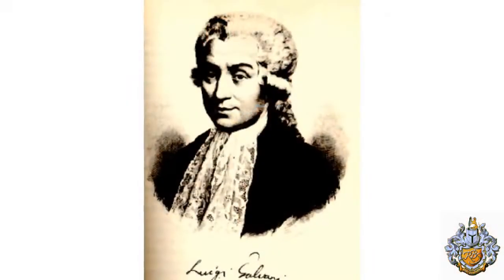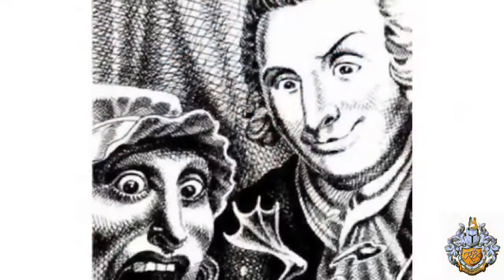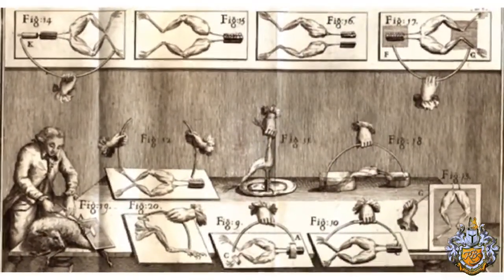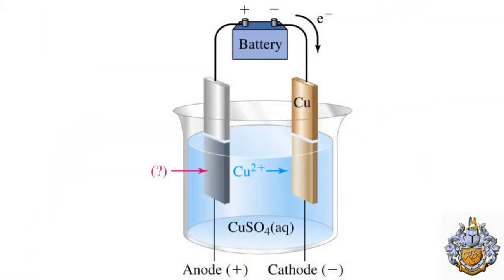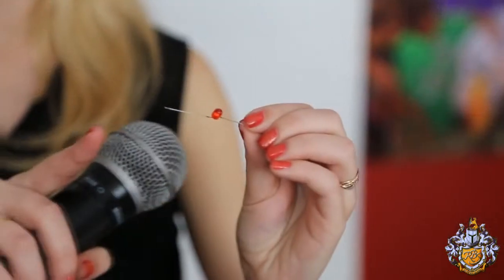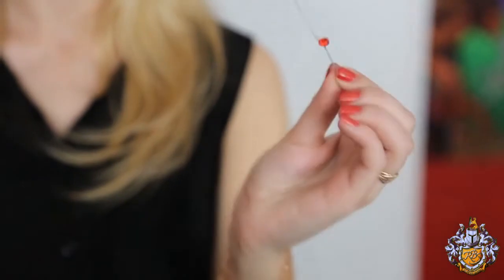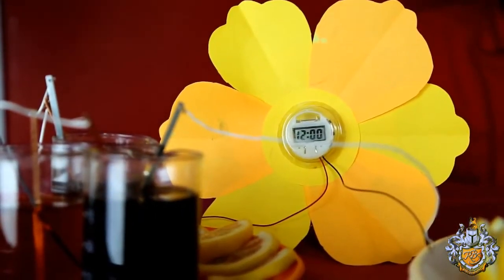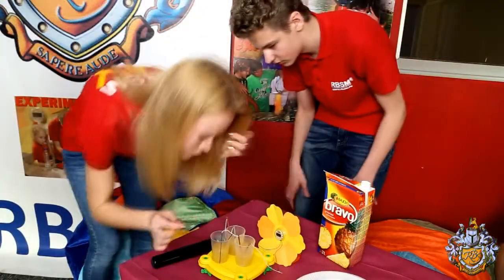Russian boarding school RBSM - Electricity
By: Gavrilenko Tanya, Rapoport Slava, Dubynina Olga, Gorohov Lev, Tcvitenok Sasha, Neyman Lera, Romanova Liza Gund Max &
Kilburg Sasha